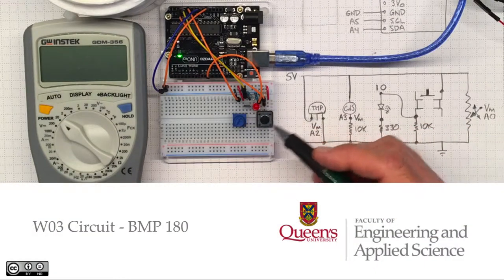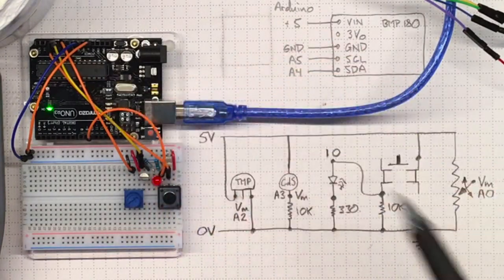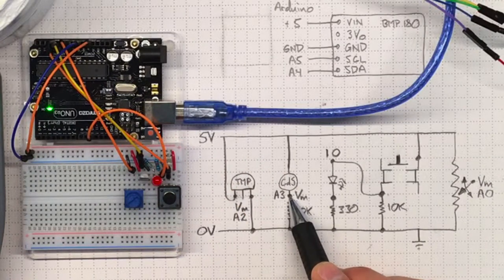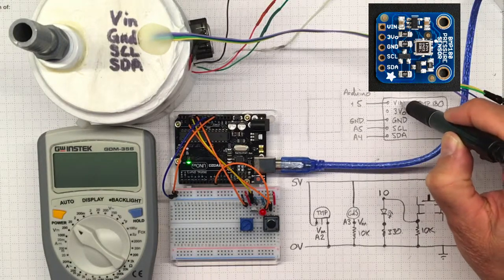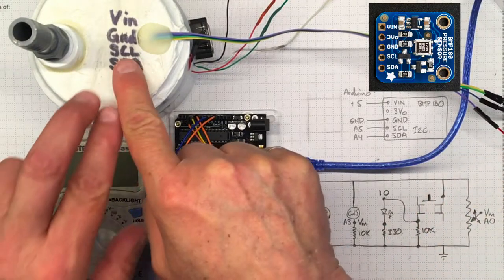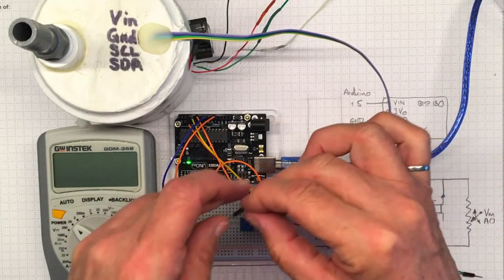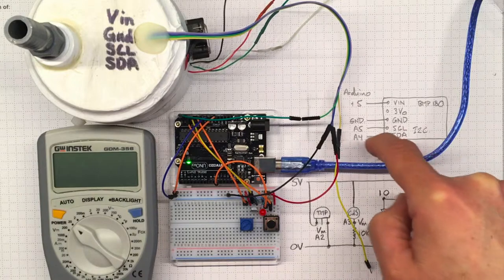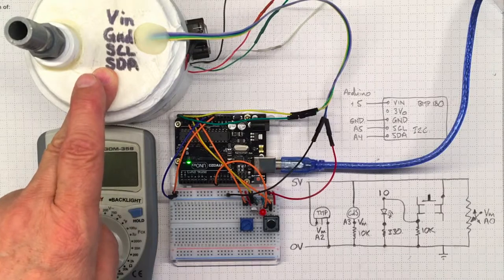W03 Circuit BMP180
For week 3 we will add a BMP180 pressure sensor to the circuit. It communicates with the microcontroller using the I2C digital communications protocol and needs two connections for power and two for the digital communications SCL and SDA to pins A5 and A4 respectively.